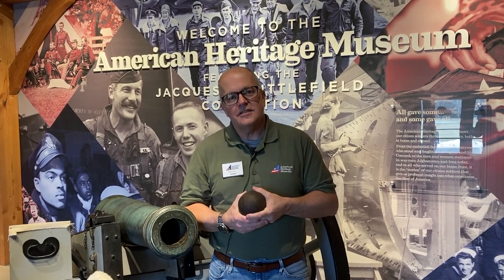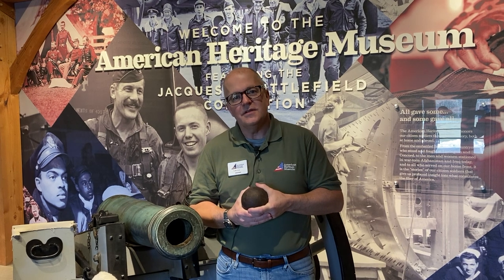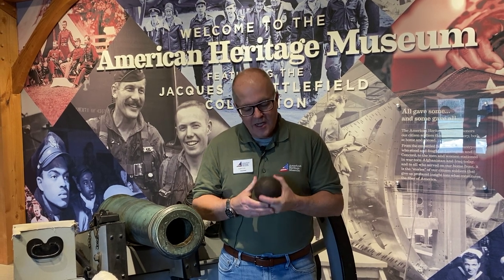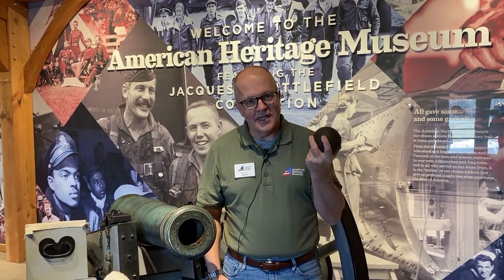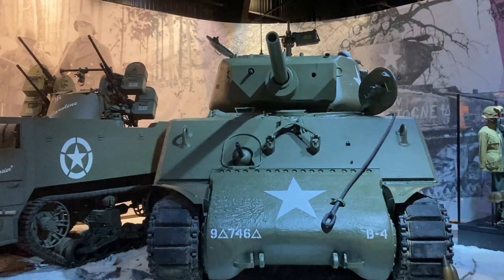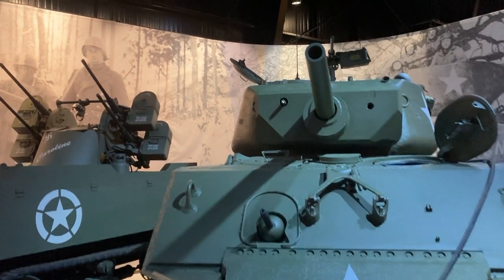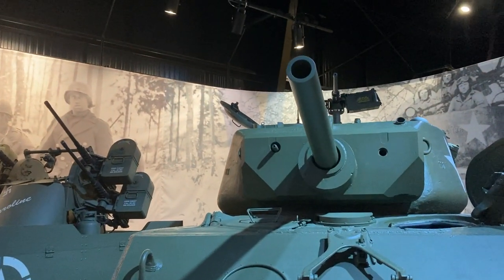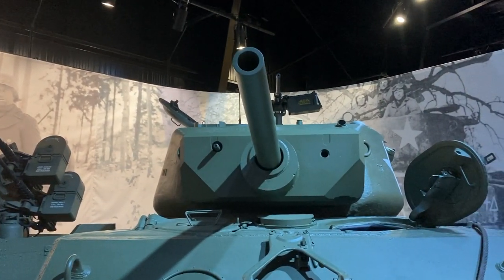AHM Short Presentation: Gun Measurement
American Heritage Museum volunteer Tox Cox talks about how some guns are measured.